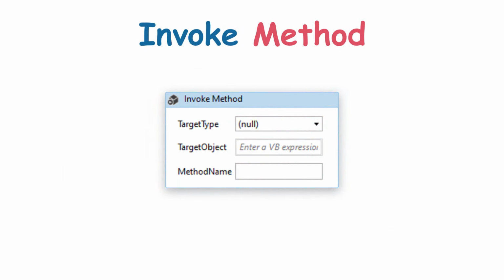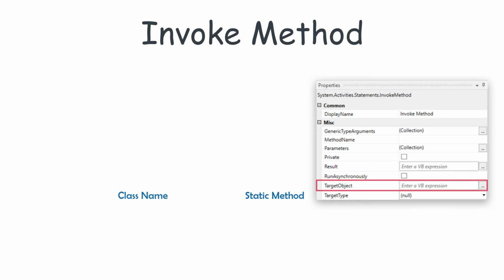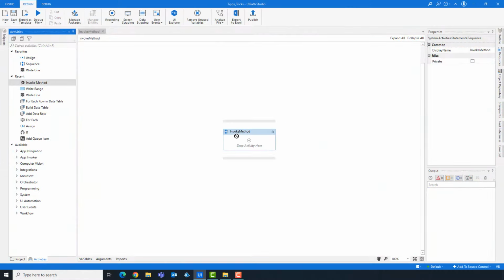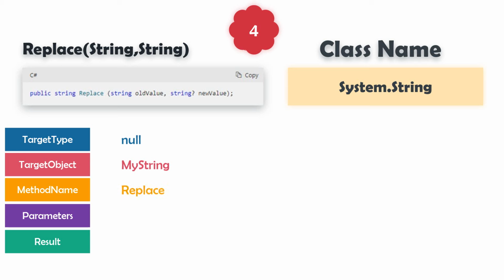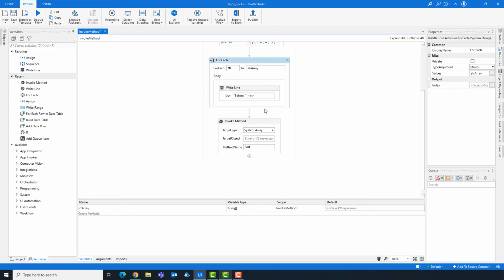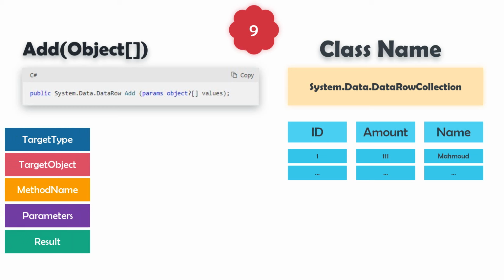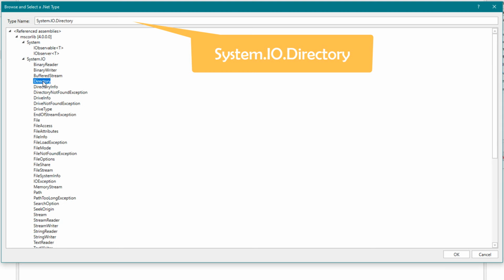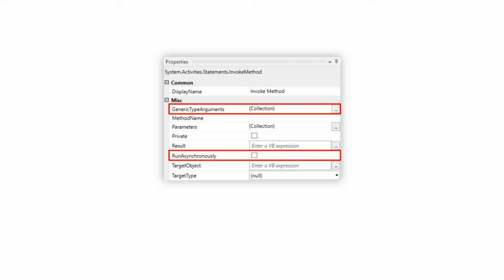UiPath | Invoke Method Activity in UiPath | Full Tutorial for beginners | Static vs. Non-Static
👉 𝐄𝐧𝐠𝐥𝐢𝐬𝐡
● This video is about the activity Invoke Method in UiPath
● You will learn every thing about this activity, how to use it for any method.
● In the video there are 13 examples about 13 different methods from different classes.
● You will learn, which methods you can use in this activity.
● You will also learn, what is the difference between static and non-static methods.
● You will also learn, how is the structure of a method, and how to get the different parts from any method.
● The video is for very beginners, how has no experience in the programming languages (for low-code people).

📜 Here are the links for the used methods in the video:
10. Remove Column from DataTable
12. ReadAllLines from Text file

🌟 𝗖𝗼𝗱𝗲
✔ TargetType → Class Name
✔ TargetObject → Instance
✔ MethodName → Method Name
✔ Parameters → Parameters of the method
✔ Result → Output of the method

🕜 𝗖𝗵𝗮𝗽𝘁𝗲𝗿𝘀
► 00:00 Introduction
► 00:39 Which Methods?
► 03:52 Static Vs. Non-Static
► 06:34 Invoke Method Properties
► 08:51 Method Structure
► 10:47 Procedure to fill in the Properties
► 13:04 WriteLine Method
► 15:40 Max Method
► 18:06 Contains Method
► 21:06 Replace Method
► 23:33 AddDays Method
► 26:10 Sort Array Method
► 29:19 Copy DataTable Method
► 31:41 Compute DataTable Method
► 35:15 Add Row Method
► 39:28 Remove Column Method
► 41:48 GetFiles Method
► 44:28 ReadAllLines Method
► 47:00 RenameFile Method
► 49:35 GenericTypeArguments & RunAsynchronously

📝 𝐏𝐫𝐨𝐜𝐞𝐝𝐮𝐫𝐞
➊ Check the method if static or non-static
➋ Fill in one of the both (TargetType or TargetObject)
➌ Write the method name (without class name)
➍ Add the parameters (if there are any)
➎ Create variable to store the result (if there is output)